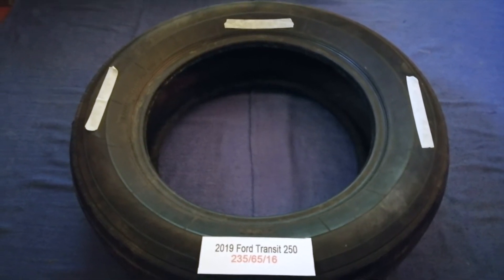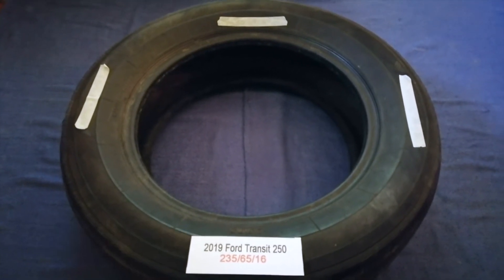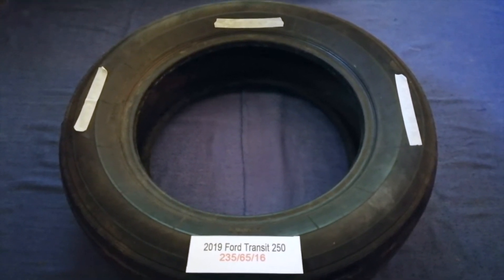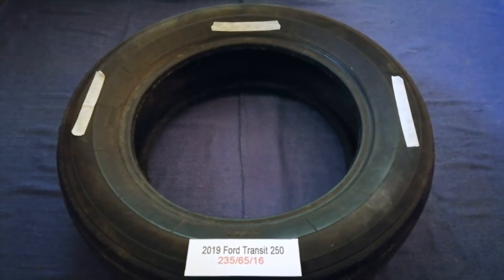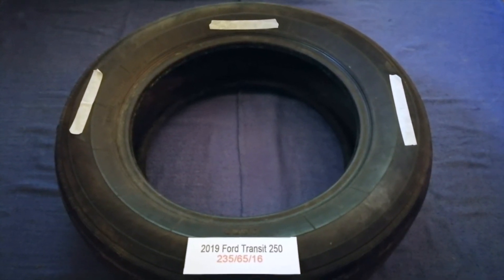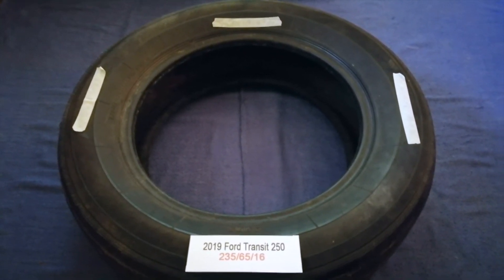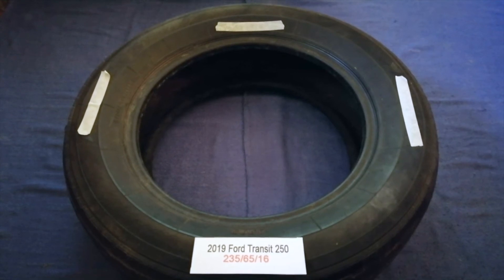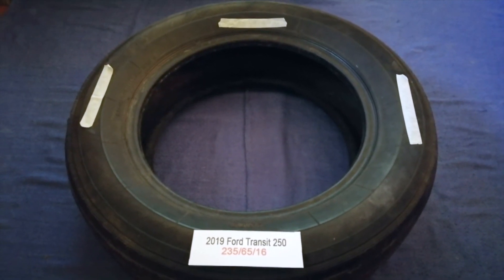🚗 🚕 2019 Ford Transit 250 Tire Size 🔴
2019 Ford Transit 250 Tire Size

2019 Ford Transit 250 Tire Size

Ford introduced methods for large-scale manufacturing of cars and large-scale management of an industrial workforce using elaborately engineered manufacturing sequences typified by moving assembly lines; by 1914, these methods were known around the world as Fordism.